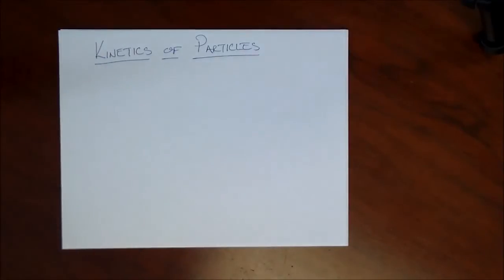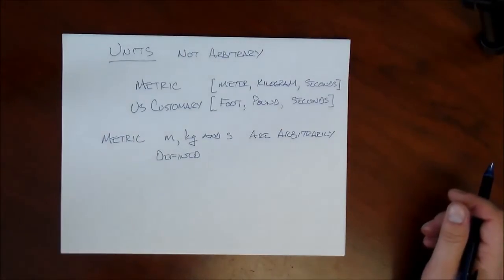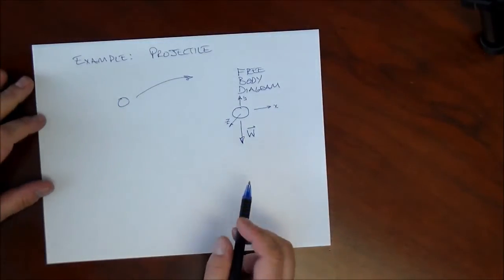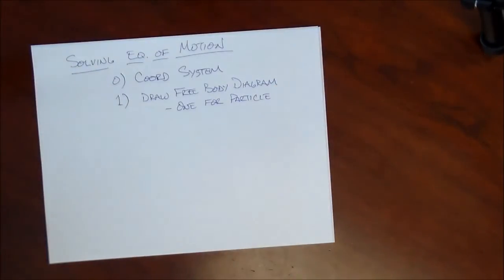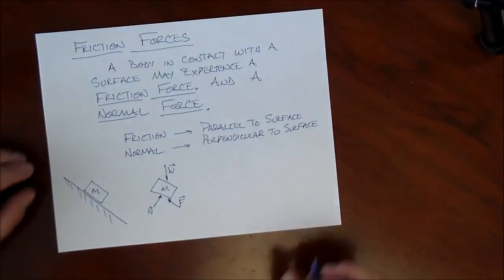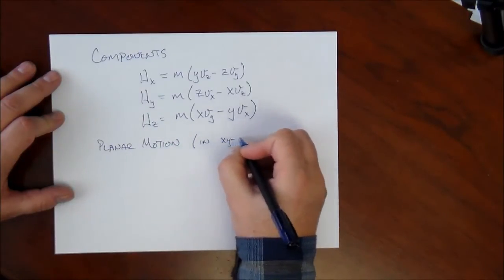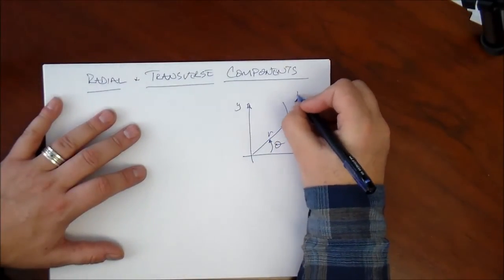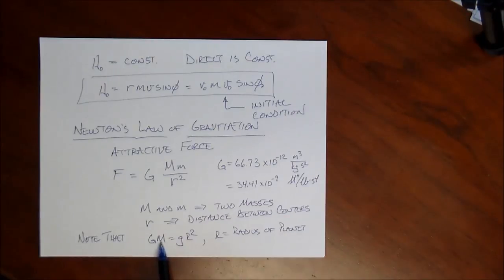Dynamics Lecture 3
Kineticss of Particles